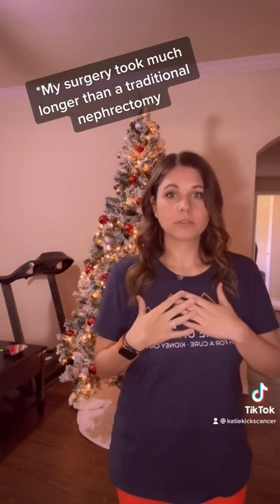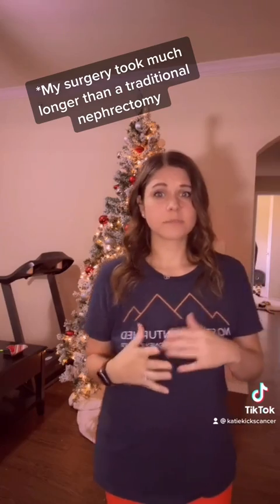What was surgery like? Open Nephrectomy + Liver Resection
TikTok Video from 11/25/21: Describing what surgery was like and things that helped me through recovery